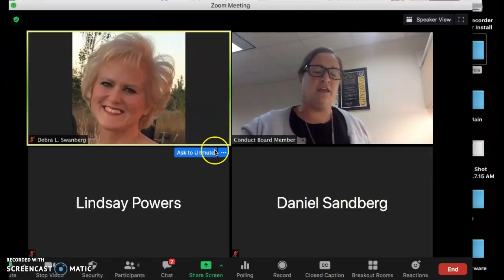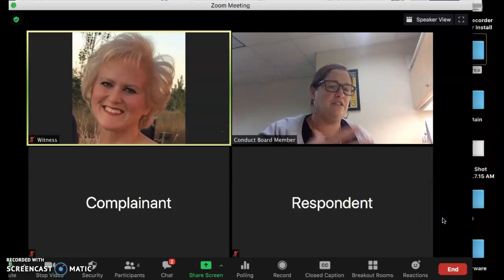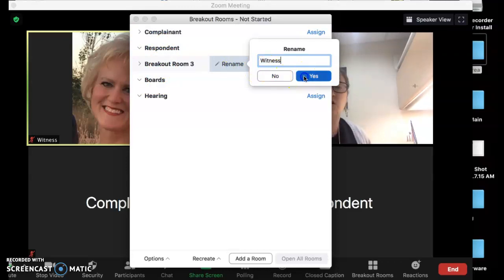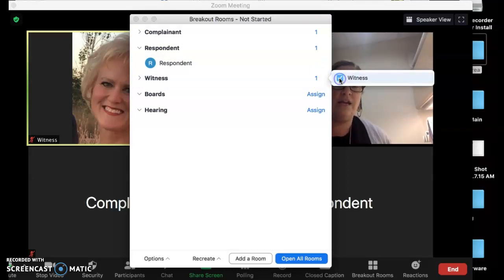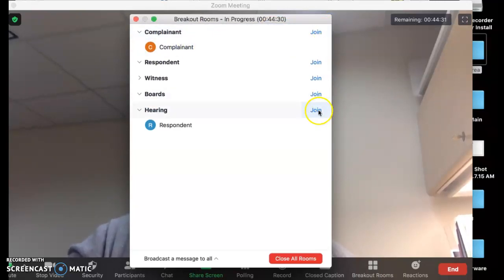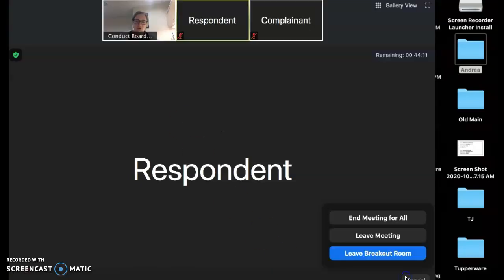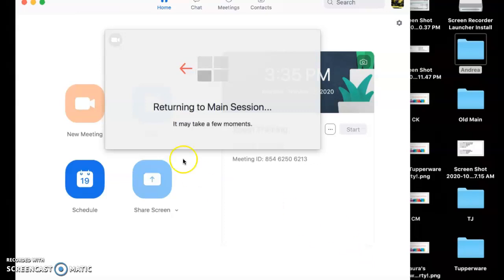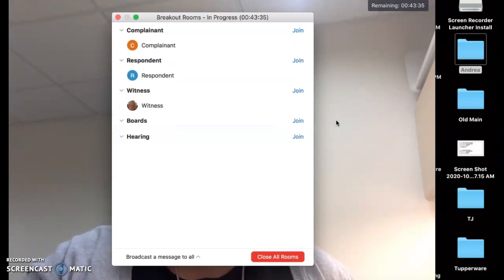Gustavus Adolphus College, Title IX Conduct Board Zoom Set-up Training